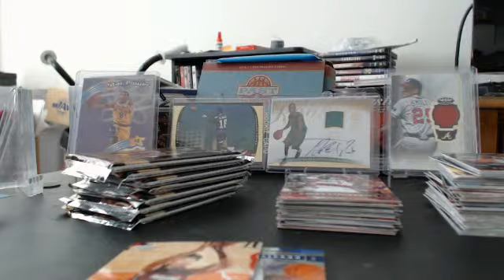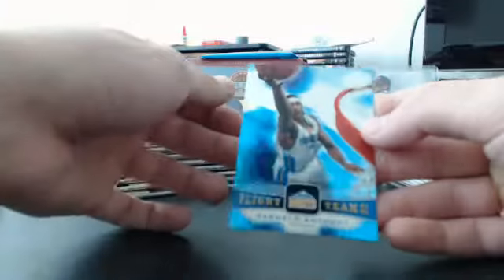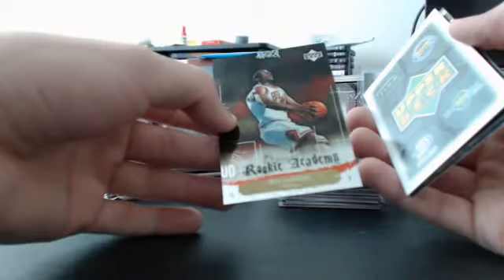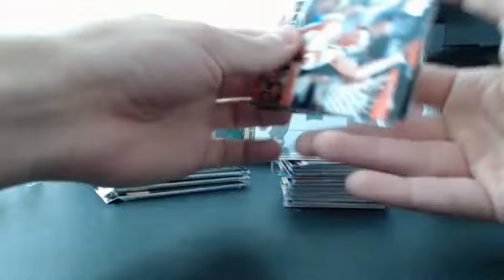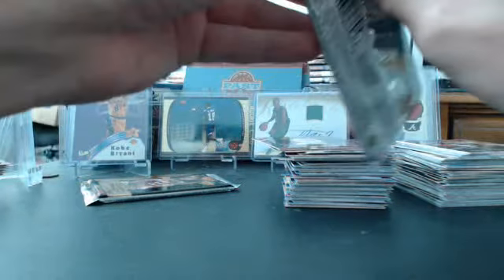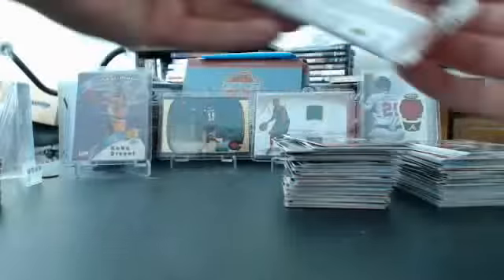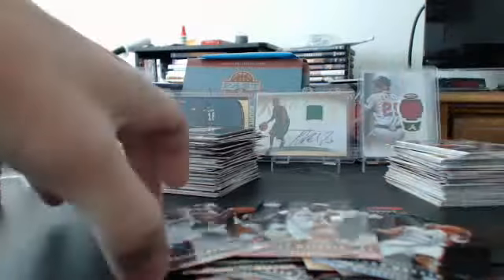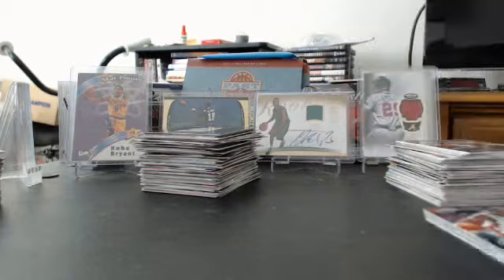2004-05 Upper Deck basketball Box break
Sealed hobby box